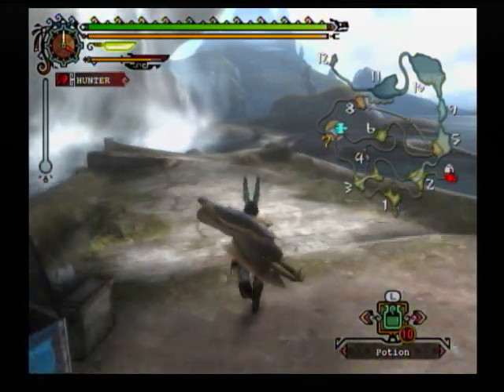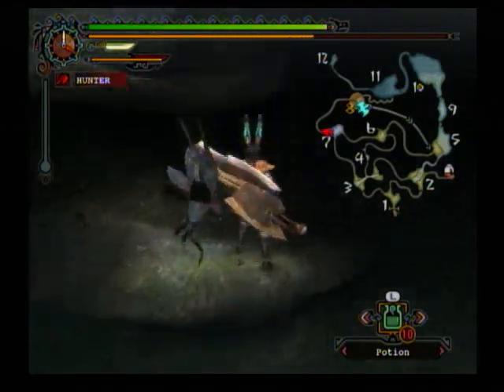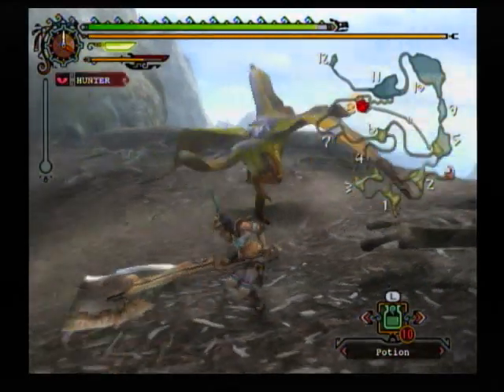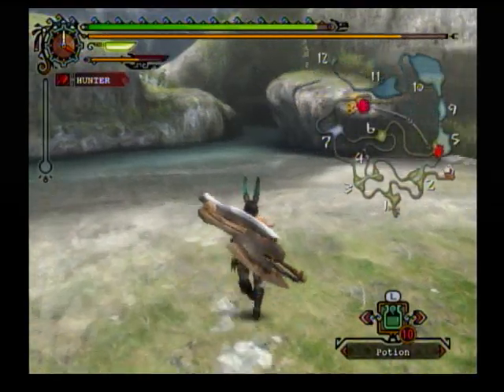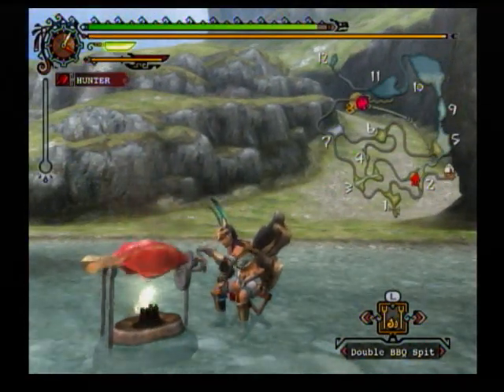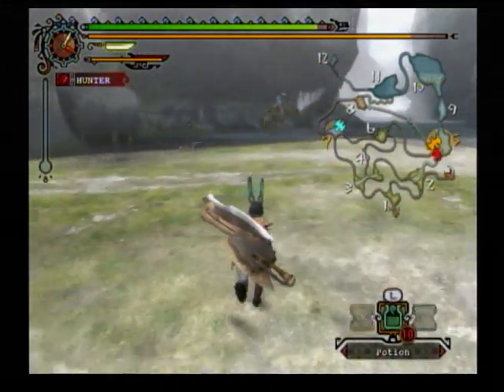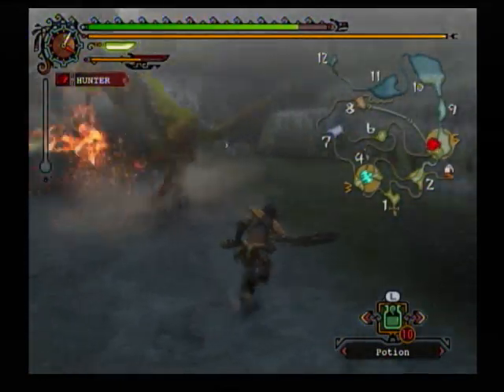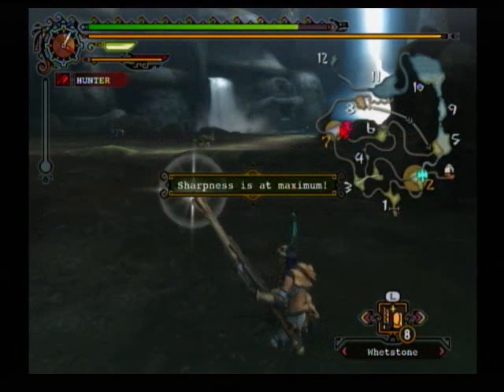Unity Qurupeco Walkthrough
A little walkthrough I made for Unity.
Hope this helps some of you new people out!
Capcom-unity.com